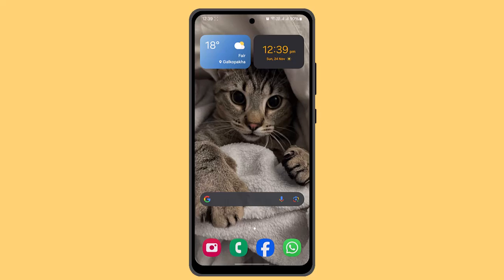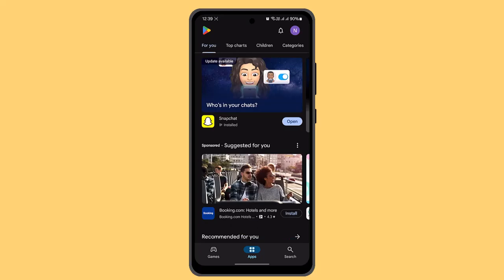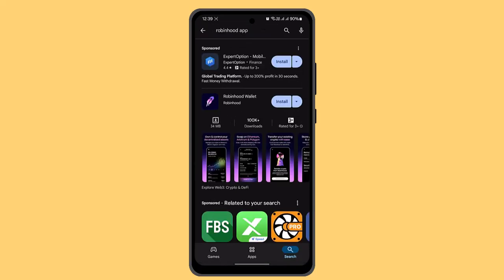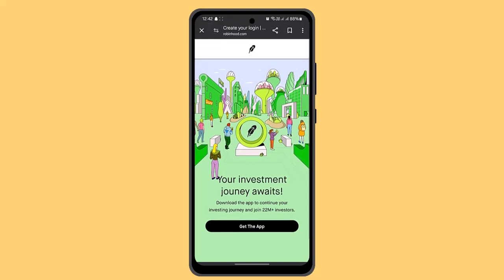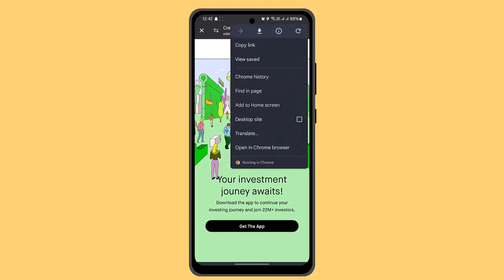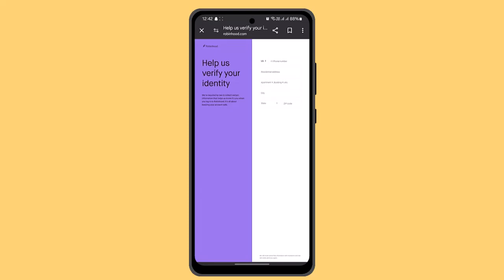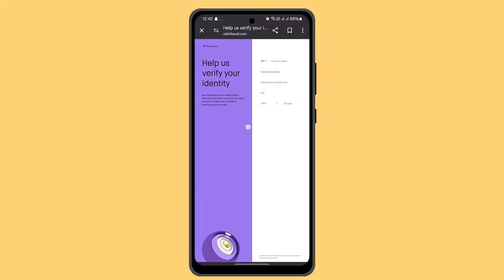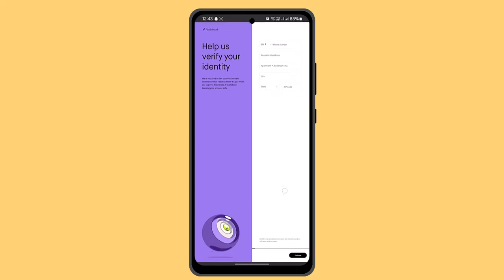How To Set Up A Robinhood Account In 2024 !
Setting up a Robinhood account is a straightforward process that can be completed in just a few minutes. Here's a step-by-step guide to help you get started:

### Steps to Set Up a Robinhood Account:

   - If you're on a smartphone, go to your app store (Google Play Store or Apple App Store) and search for "Robinhood." Download and install the app.
- If you're using a computer, open your browser and navigate

2. **Create an Account**:
   - Open the app or website and click on **Sign Up** or **Create an Account**.
   - Click **Continue** to proceed.

3. **Enter Personal Information**:
   - Provide your first name, last name, date of birth, and residential address.
   - Select your country of residence from the dropdown menu.

4. **Verify Your Identity**:
   - Robinhood requires users to verify their identity to comply with regulations.
   - Enter your Social Security Number (SSN) or other identification details if applicable.
   - You may also need to upload a photo ID, such as a driver's license or passport.

5. **Link a Bank Account**:
   - To fund your account, link your bank account by providing the required banking details.
   - You may need to verify your bank account through a small deposit confirmation process.

6. **Set Up Security Features**:
   - Choose a security question or PIN for quick account access.

7. **Start Investing**:
   - Once your account is approved (usually within 1-3 business days), you can deposit funds and start exploring investment options like stocks, ETFs, and cryptocurrencies.

### Timestamps:
0:00 Introduction
0:12 Downloading the Robinhood App or Accessing the Website
0:28 Creating an Account
0:40 Providing Personal Information and Verifying Identity
0:55 Linking a Bank Account
1:10 Setting Up Security Features
1:25 Accessing the Homepage